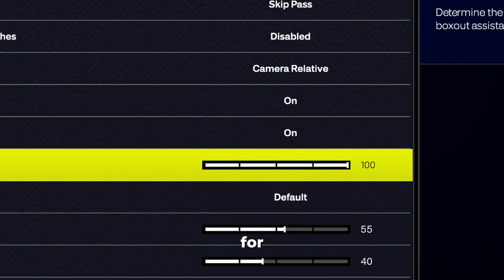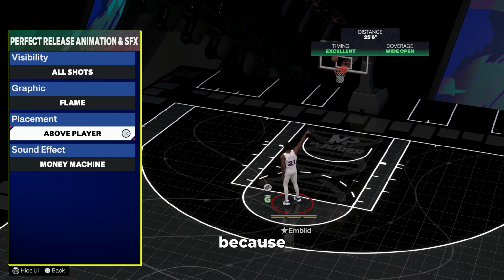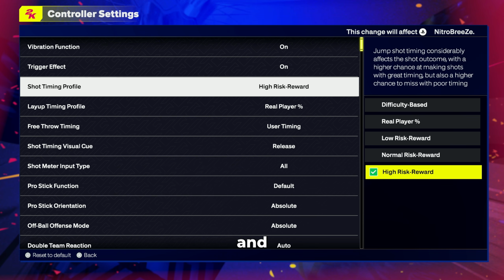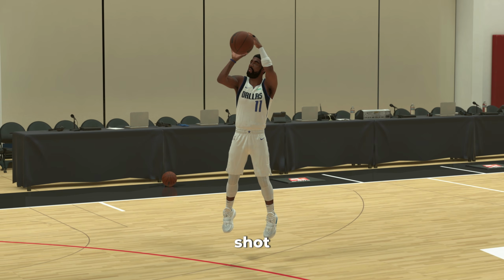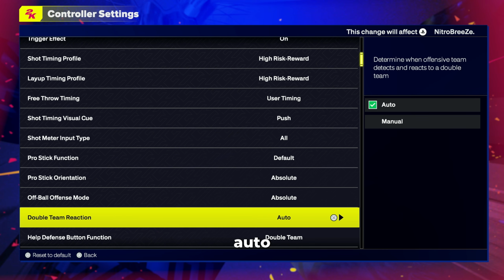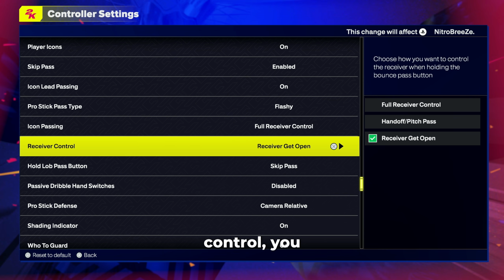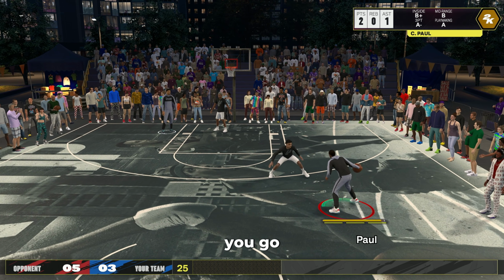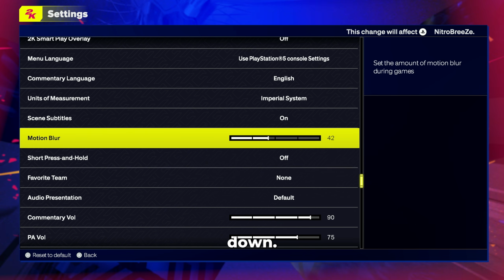NBA 2K25 BEST SETTINGS, SHOT TIMING PROFILE, SHOT TIMING VISUAL CUE, TIPS & TRICKS!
These are the NBA 2K25 BEST SETTINGS, SHOT TIMING PROFILE, SHOT TIMING VISUAL CUE, TIPS & TRICKS!